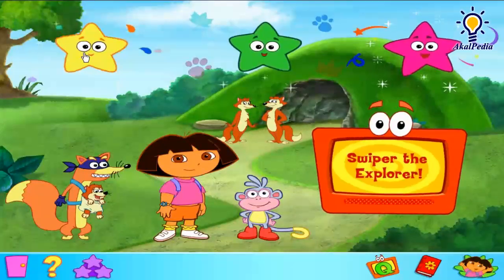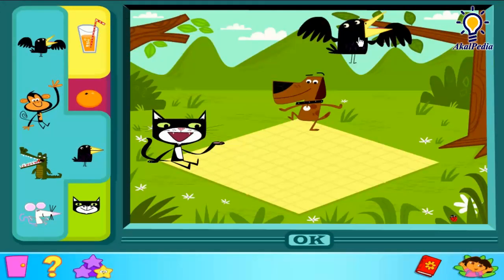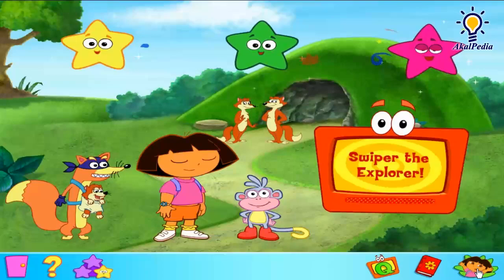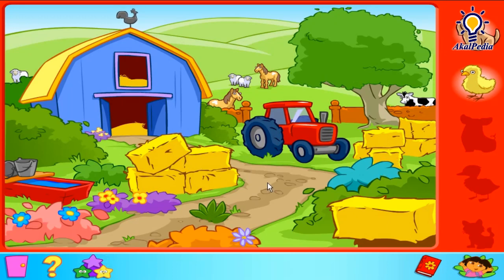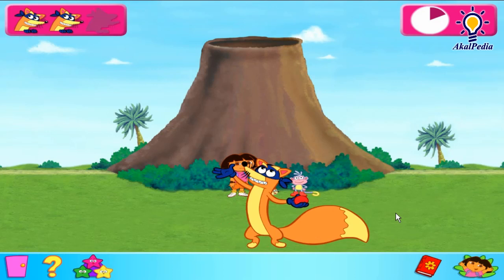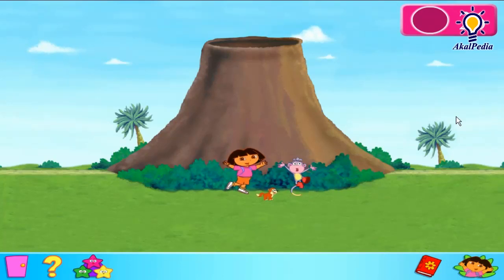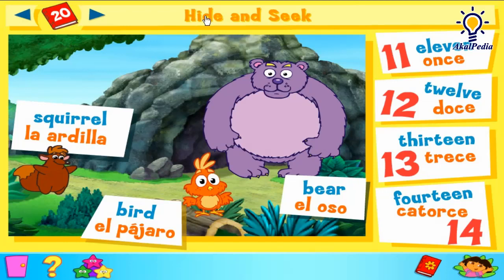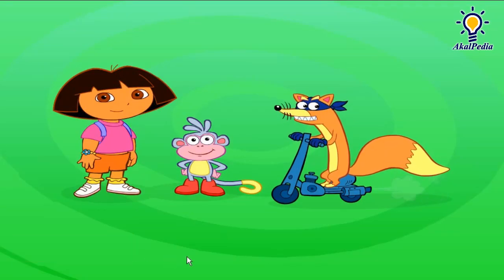GamePlay - Episode 32 - Swiper the Explorer - Dora the Explorer™: Click & Create (PC Game) Full GAME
EPS 32 Dora the Explorer™: Click & Create (PC Game) - Swiper the Explorer! - Full GAME

Publisher - NickJr.